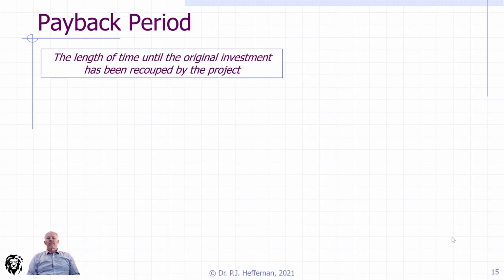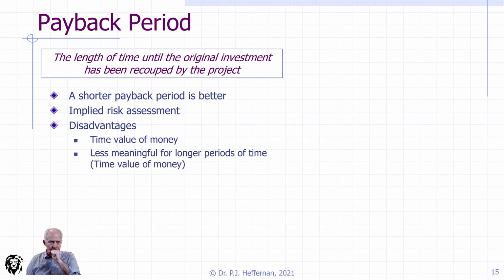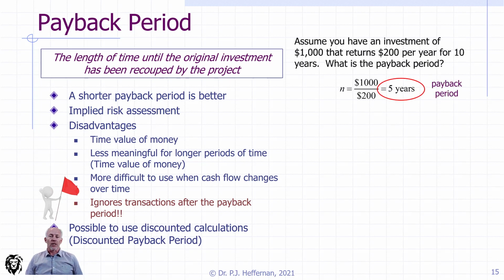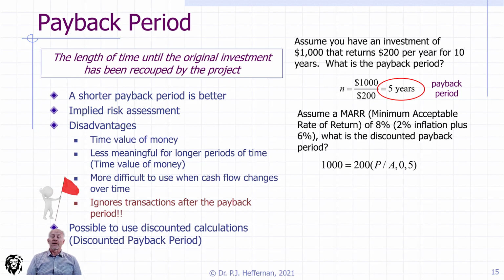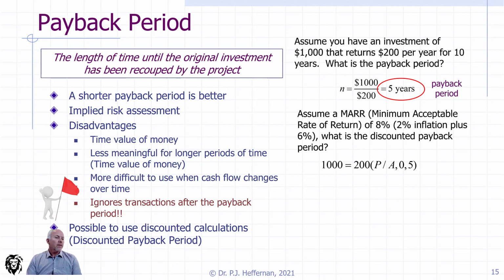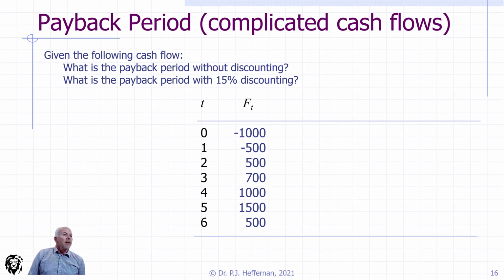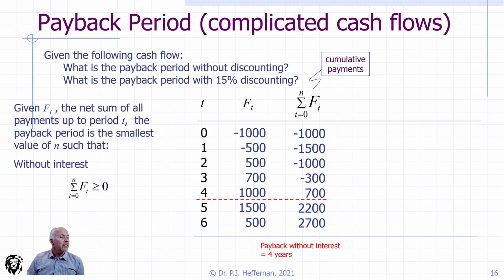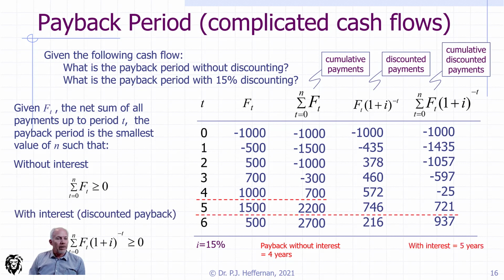Payback Period Video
An 11 min video that describes the Payback Period and Discounted Payback Period method of project assessment.